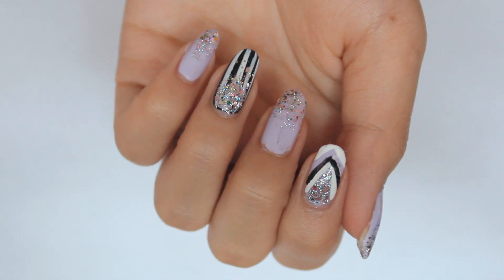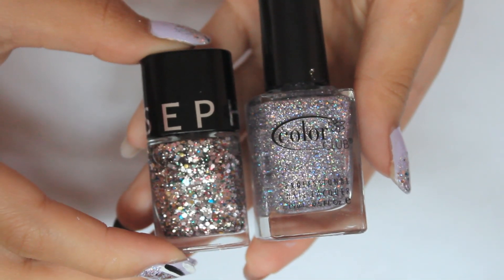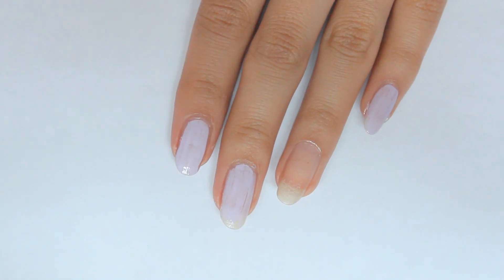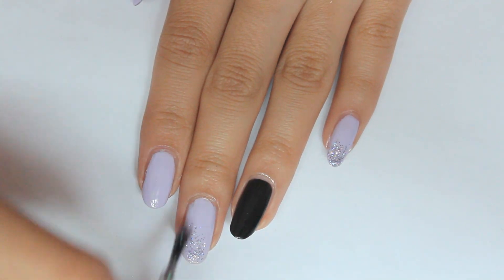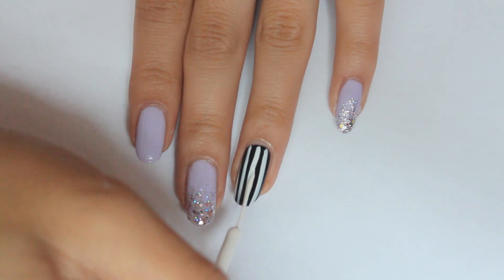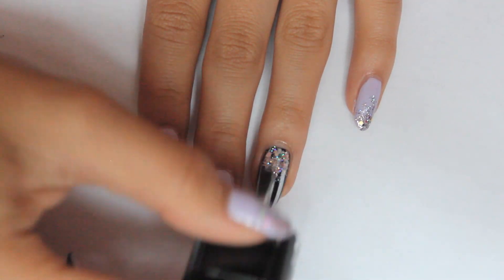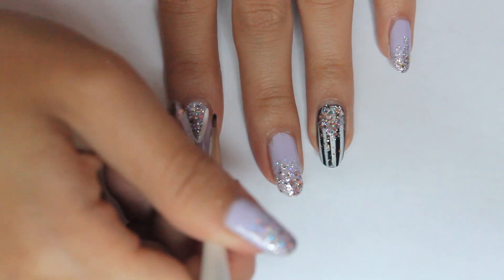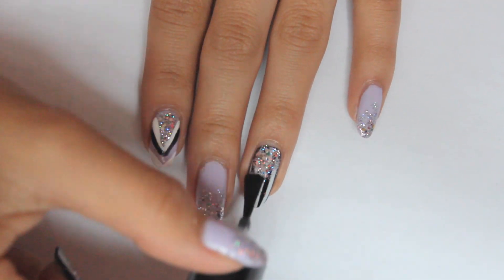Glitter Geometric Nails | Shawna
Nail Polish Used:
Base & Top Coat was from the nail salon
Rimmel 60 Second - I Lilac You
Sephora Collection Color Hit Nail Polish - Black Lace
Sephora Collection Color Hit Nail Polish - Glitter Top Coat
Color Club - Glitter